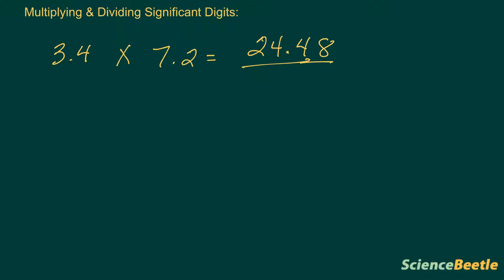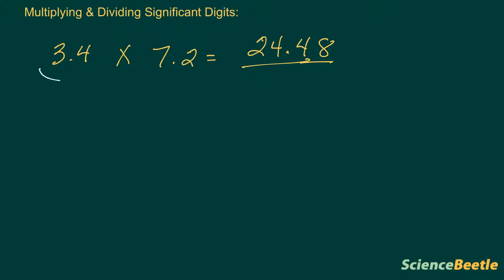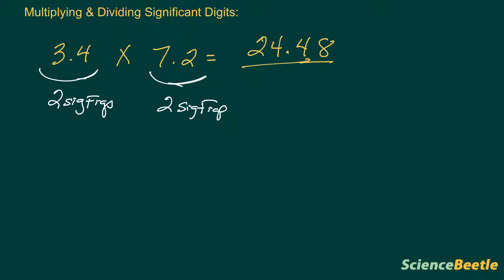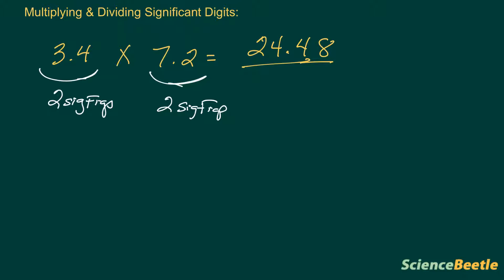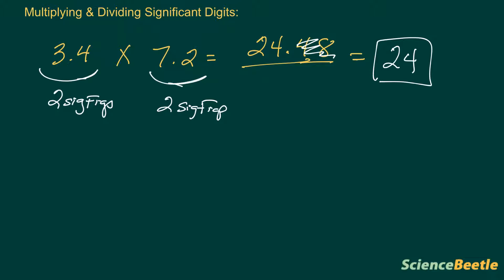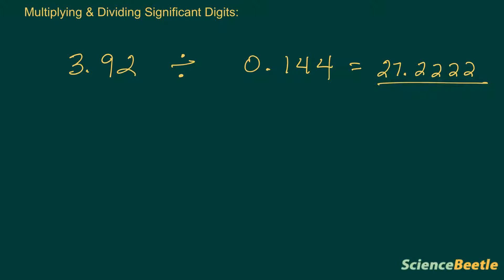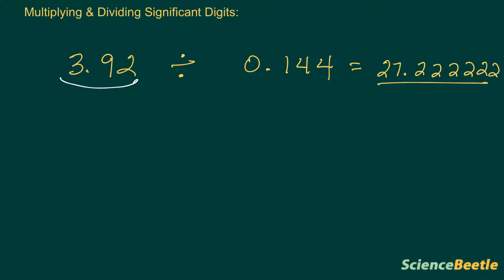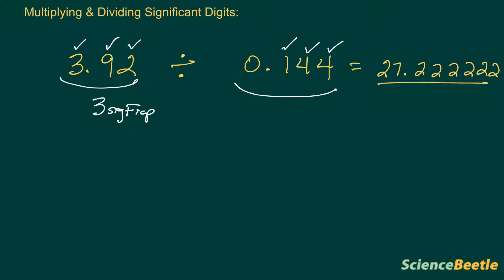Multiplying & Dividing Significant Digits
This video lesson explains how to multiply and divide using significant figures.